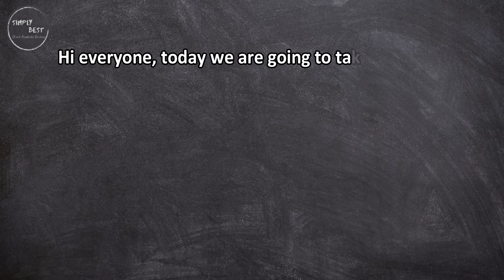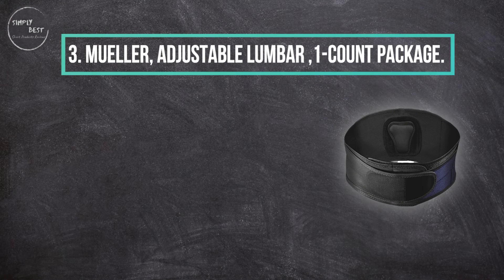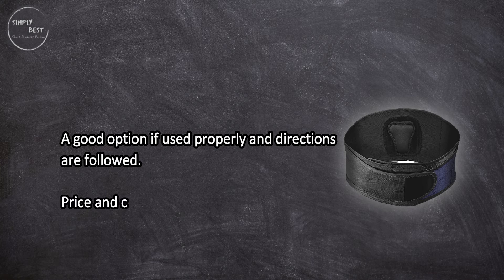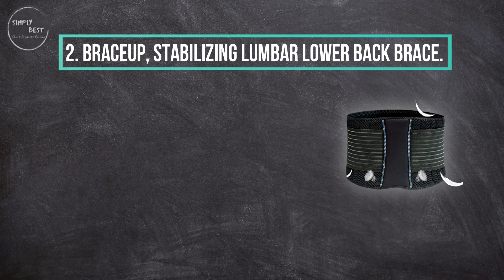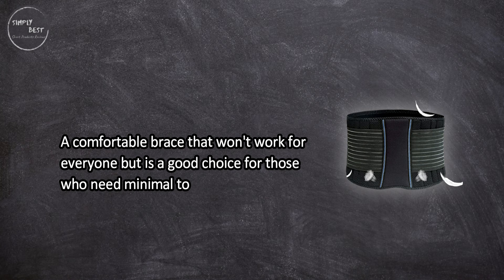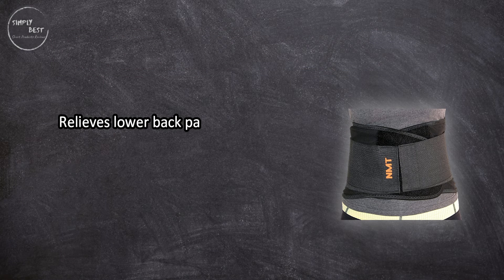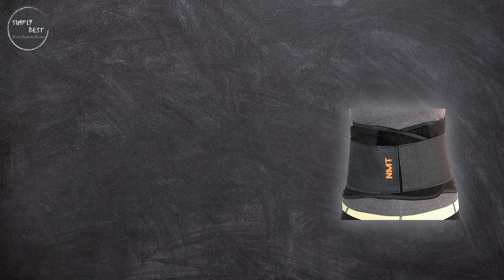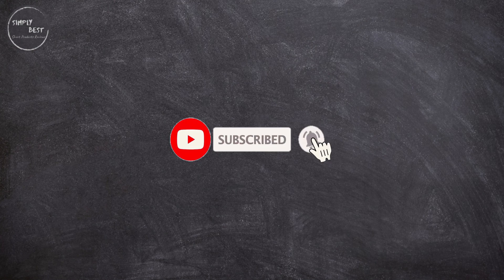Top 3 Best Back Braces in 2023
Best Back Braces

1. NeoMedinaTech, Natural Arthritis Pain Relief.
Check Price

2. BraceUp, Stabilizing Lumbar Lower Back Brace.
Check Price

3. Mueller, Adjustable Lumbar ,1-Count Package.
Check Price